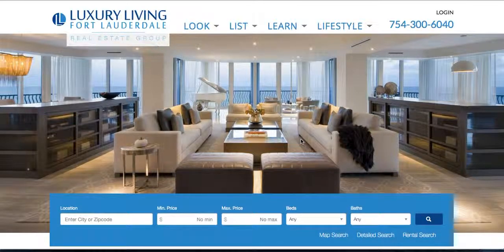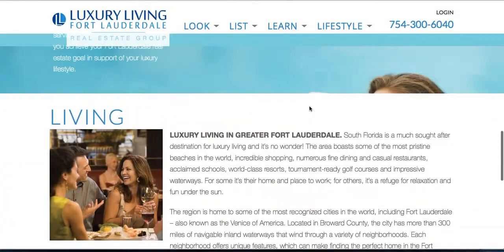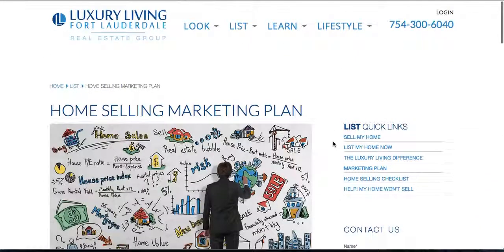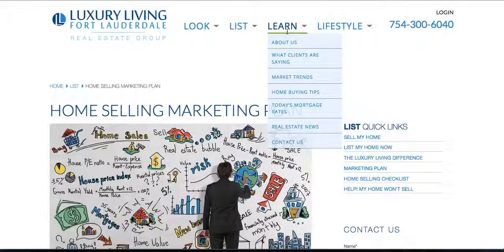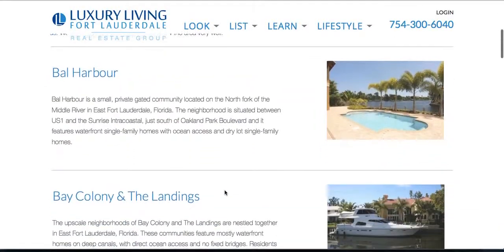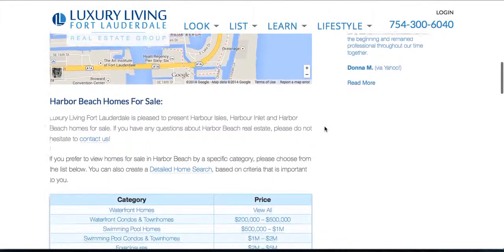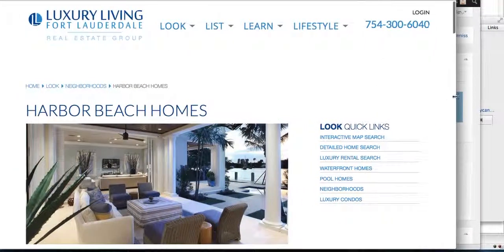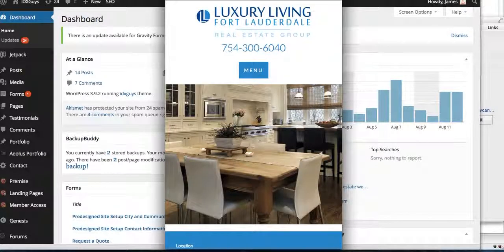IDXguys Real Estate Luxury Living FortLauderdale For Chad Gray Realtor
Luxury Living Fort Lauderdale is the website for Ft. Lauderdale Realtor and real estate agent Chad Gray.
See how:
Great Design
Mobile Responsive &
IDX
come together on a great site.  This would make a great IDX Broker Platinum site!